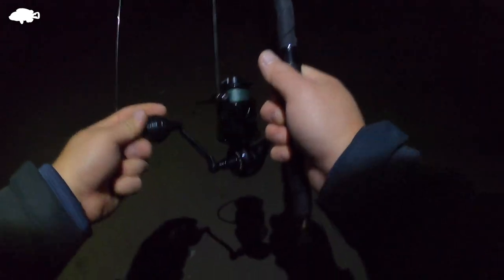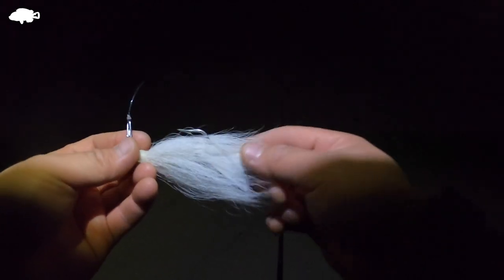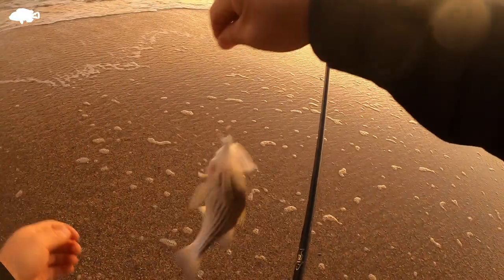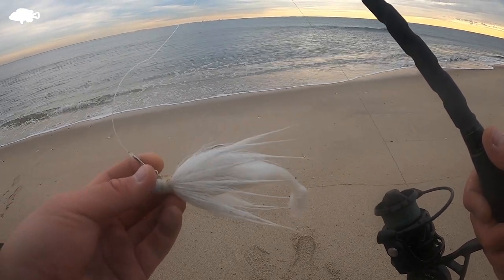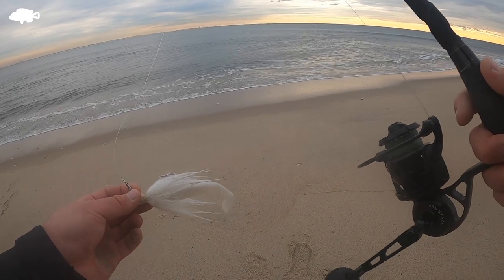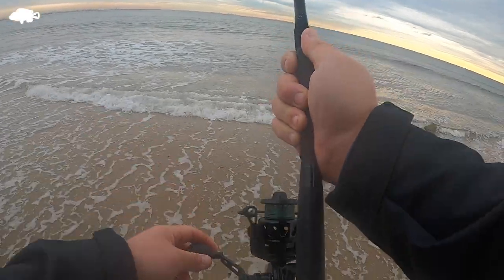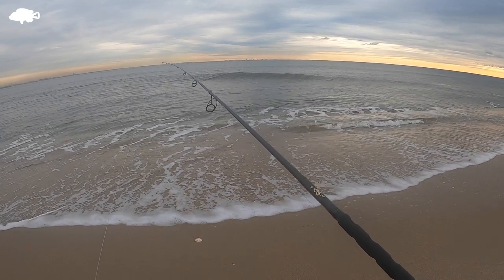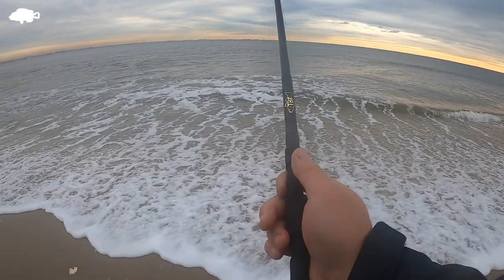Surf Fishing with Bucktail & How I Use it | Fall Run Finally Picks Up!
Lure:
Andrus Bucktail 1oz

Rod:
Lamiglas BLANK GLB 96 1M 8'0" 10-17 lbs. 1/2 - 2oz

Reel:
Van Staal VR50

Lines:
Berkley x9 Braid Line Flame Green 328 Yards, 20 lbs

Leader:
ANDE Mono Leader, 40lbs

Spro Power Swivel

Gear:
Eastaboga Tackle BogaGrip

FROGG TOGGS Wader, Slate/Gray

Smith Barra Polarized Sunglasses